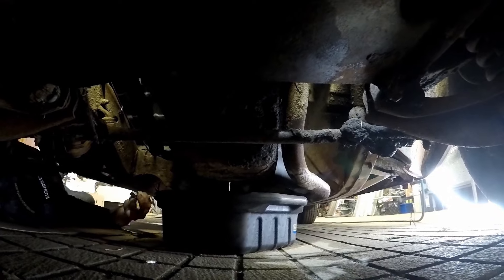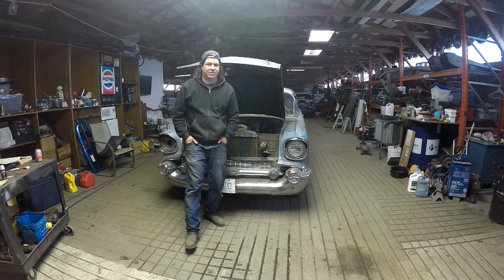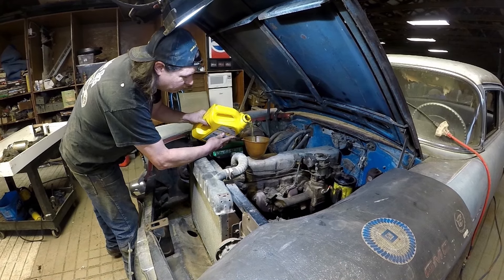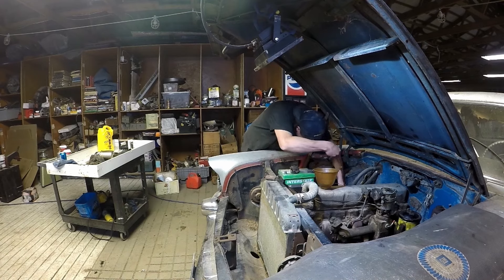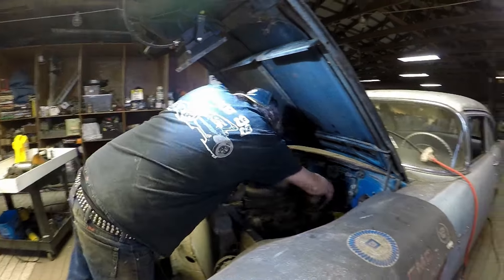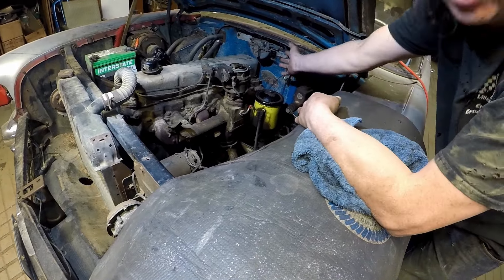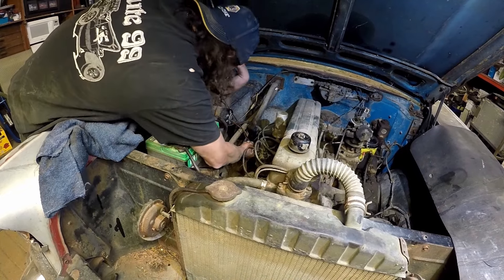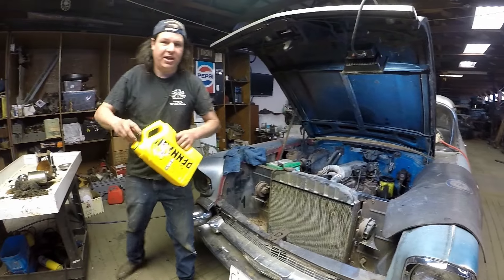1957 CHEVY 40+ YEARS SINCE LAST OIL CHANGE🩸chevybelair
Here we go! 40 years since the last oil change. ATLEAST! What cold go wrong with that?